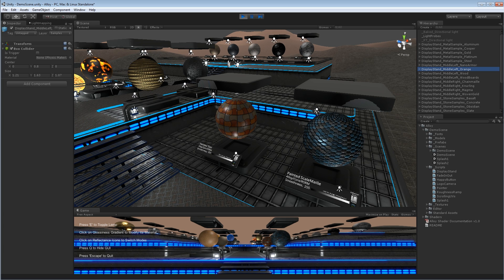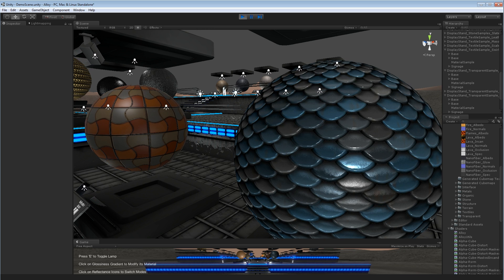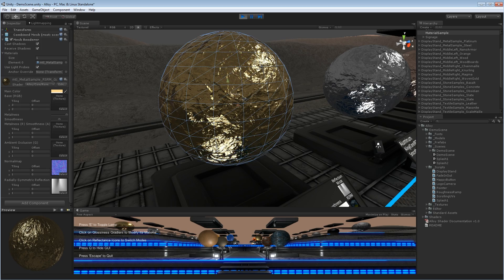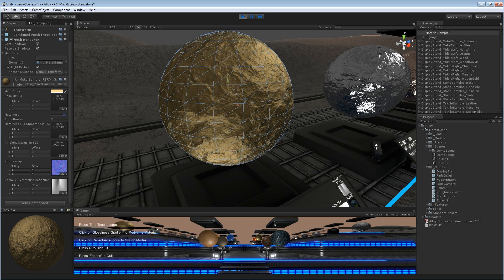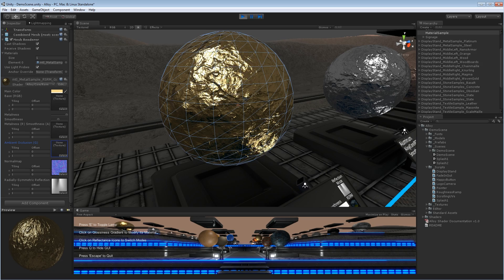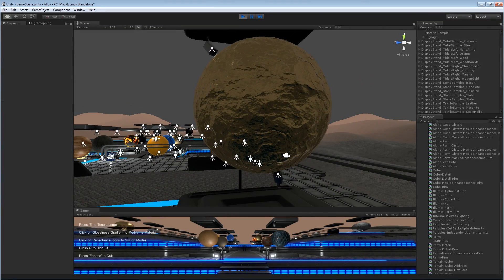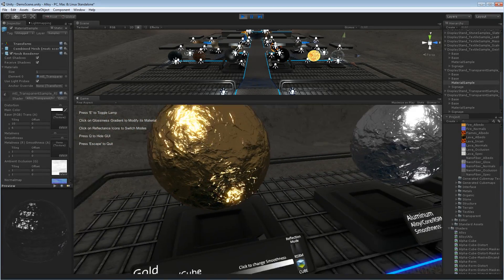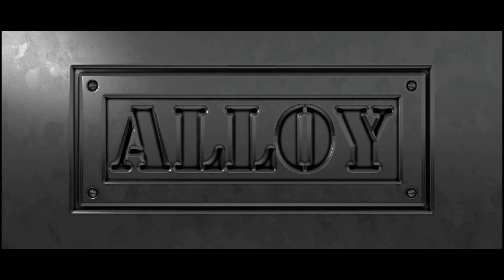Alloy Physical Shader Framework Walkthrough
An introduction walkthrough video of the Alloy Physical Shader Framework for Unity.